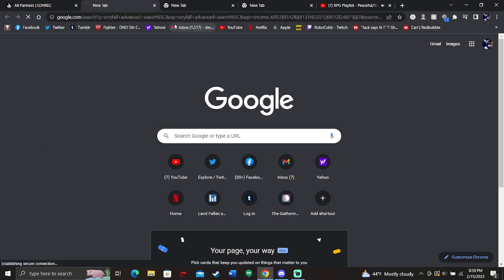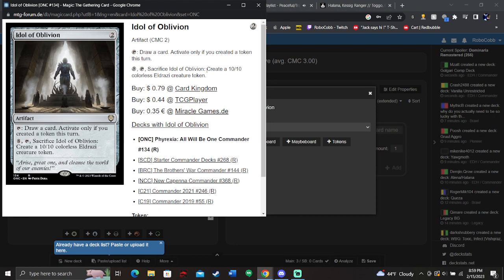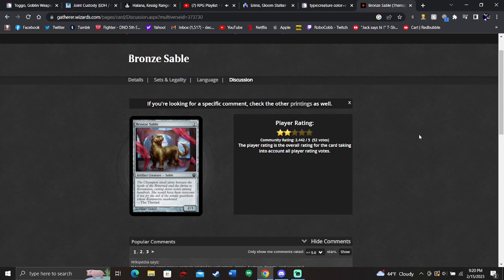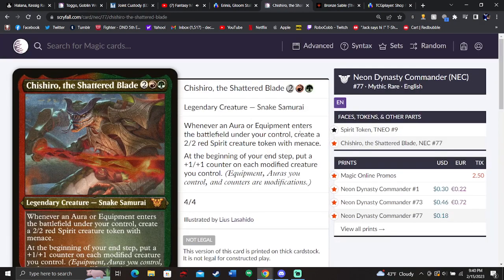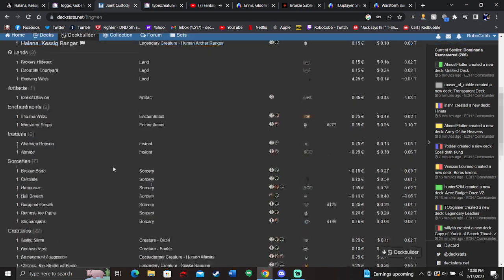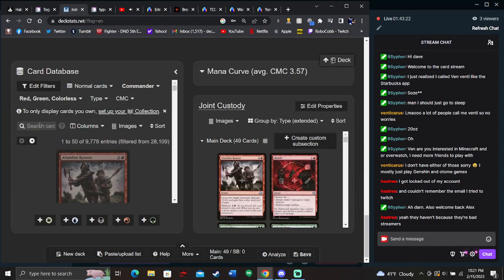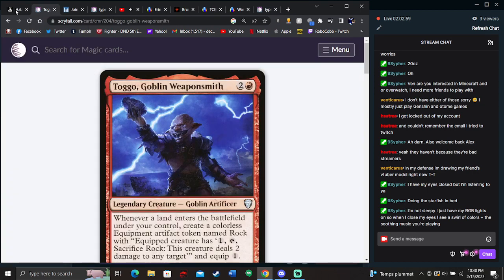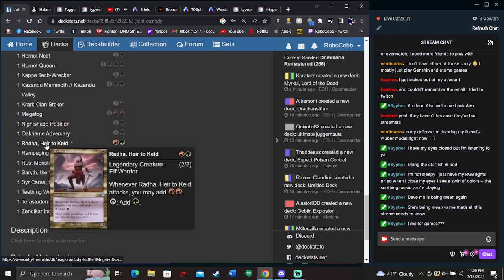Making a Magic baby with Ian